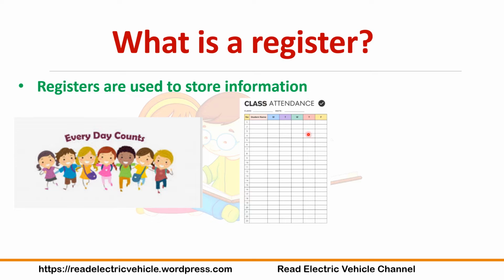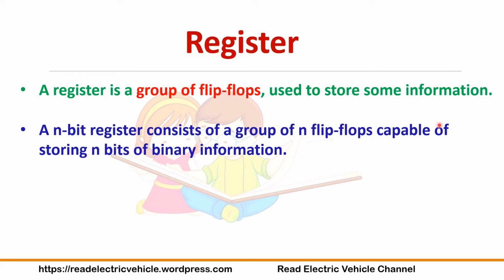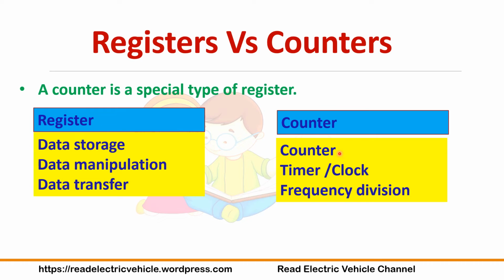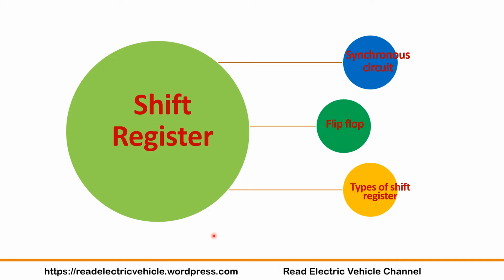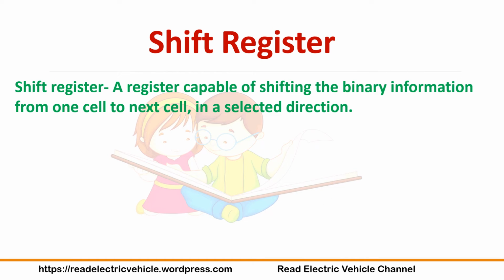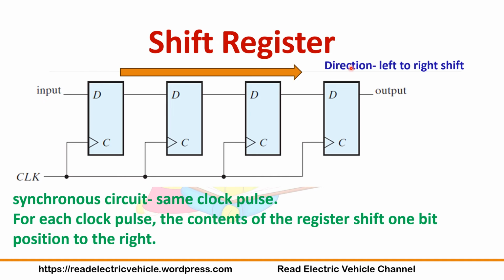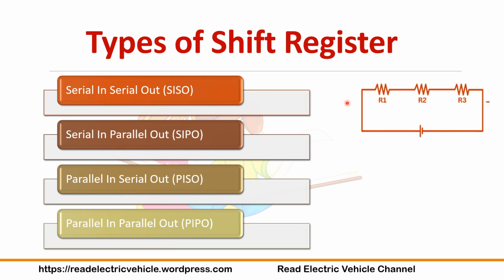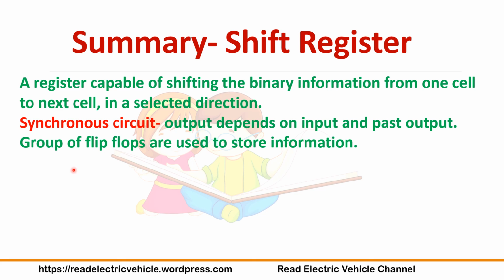Shift register in digital electronics/digital logic circuits ch 46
Shift registers are widely used in digital electronics for data storage and data manipulation.
Registers which are used to shift the data bit by bit either serially or parallely is called shift registers.
There are four types of shift registers
Serial In serial out shift register (SISO)
Serial In Parallel Out (SIPO) shift register
Parallel In serial out register( PISO)
Parallel In Parallel Out (PIPO)